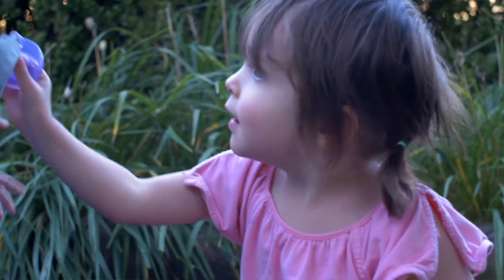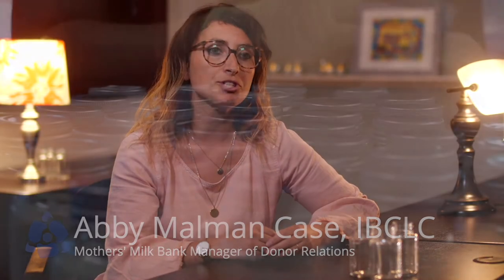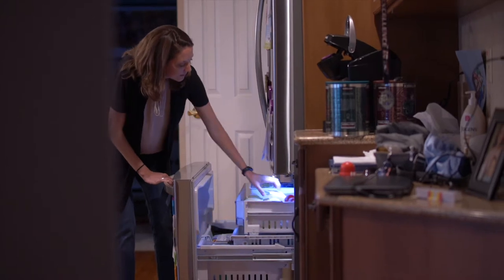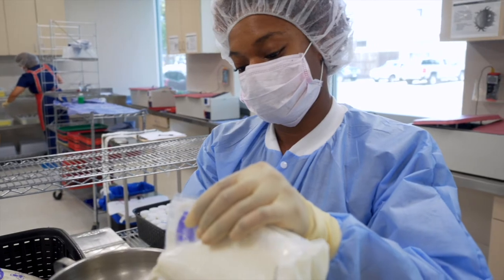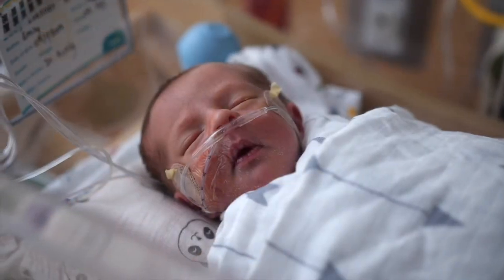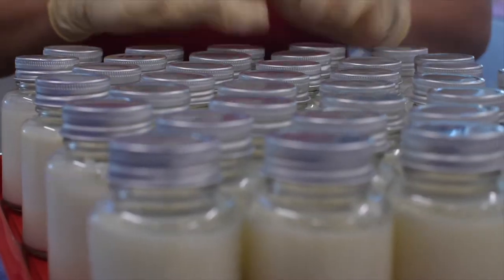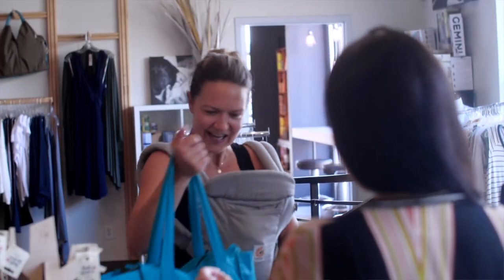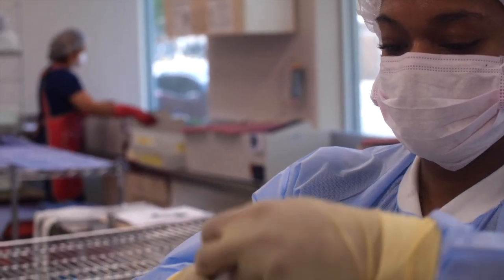Mothers' Milk Bank Donor Video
Fireside Production captured this piece to showcase the life-saving impact human donor milk can make for medically-fragile and premature babies.  It also shares how to donate to Mothers' Milk Bank and make a difference.